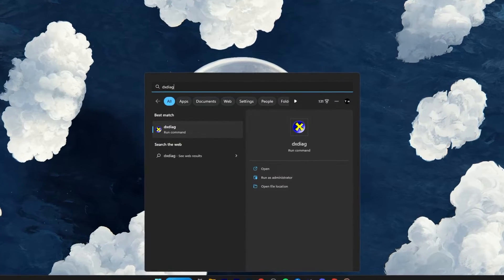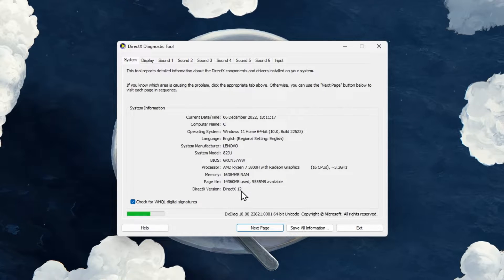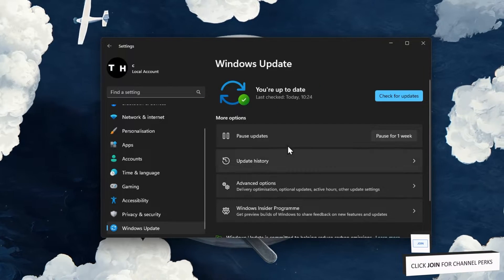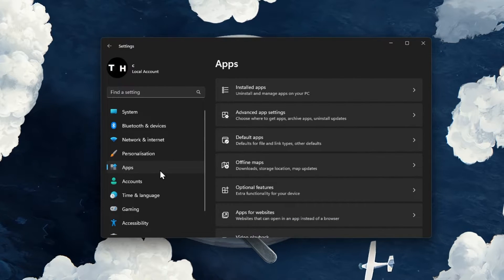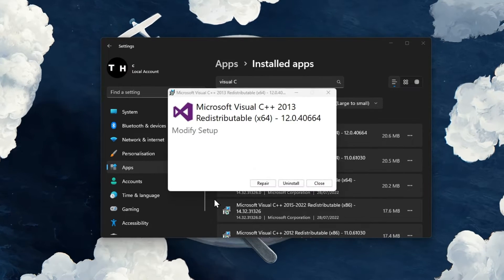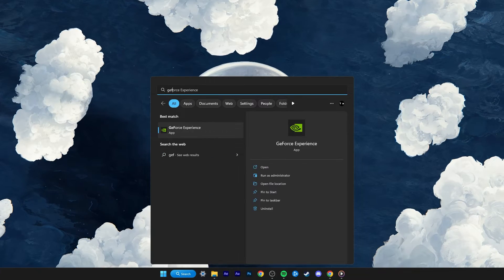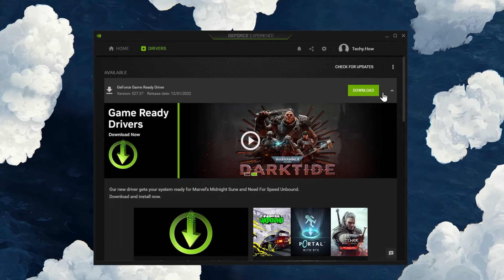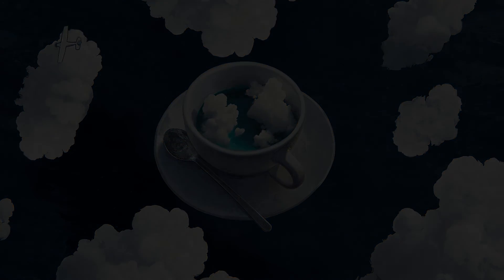How To Fix “A D3D11 Compatible GPU Is Required To Run The Engine” Error on Windows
A short tutorial on how to fix the “a D3D11 compatible GPU is required to run the engine” error when launching a game or application on your Windows PC.

Timestamps:
0:00 Introduction
0:20 Check DirectX Version
0:55 Windows Update
1:19 Repair Visual C++ Programs
1:48 Update Graphics Driver